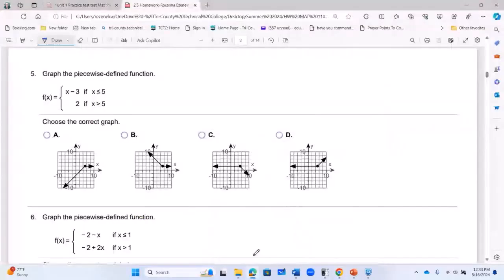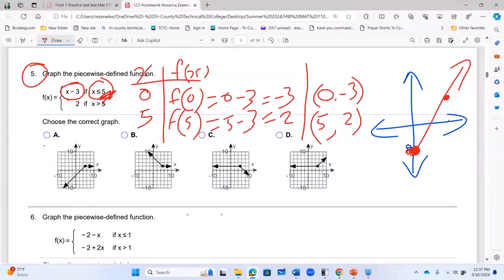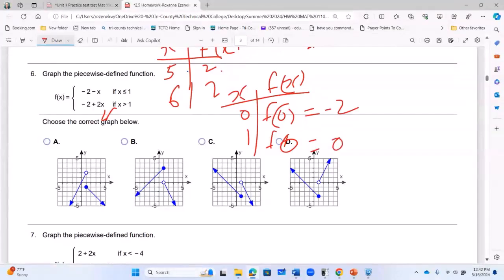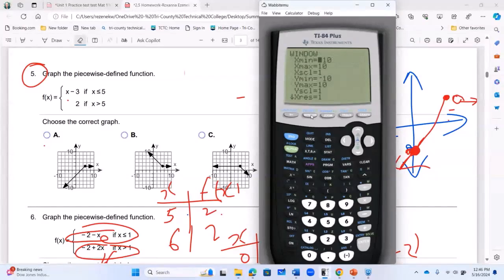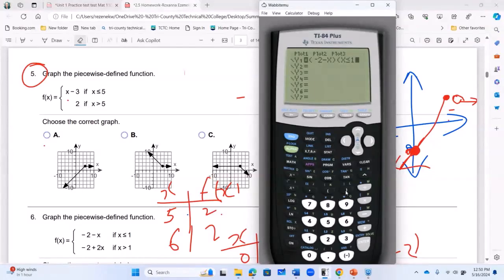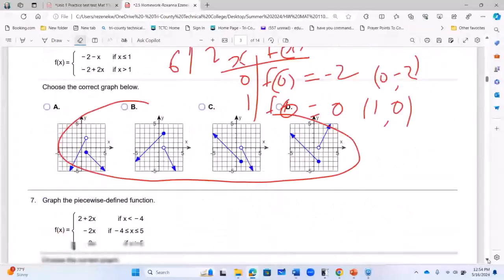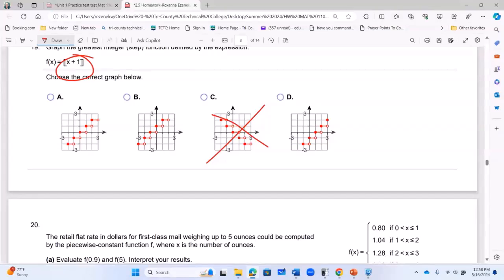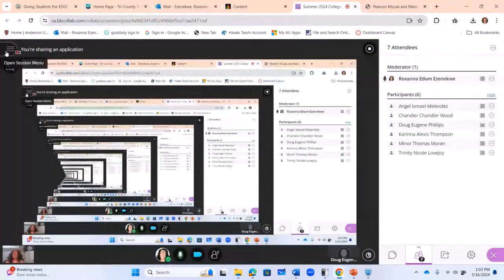College Algebra, Piecewise Defined functions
Piecewise defined function, discontinous functions graphing with and without grapghing calculator